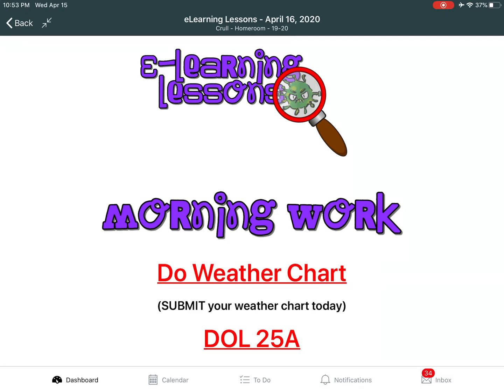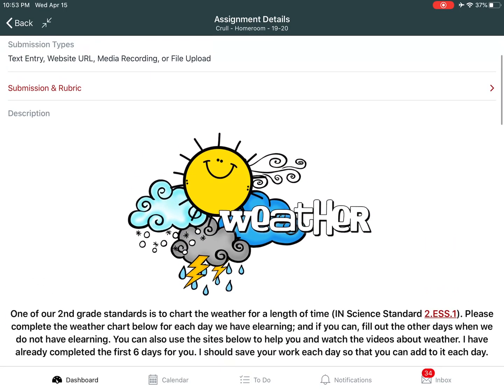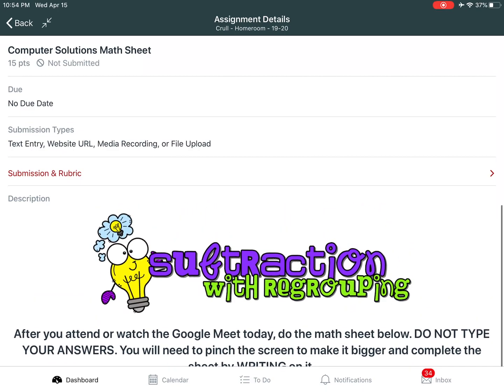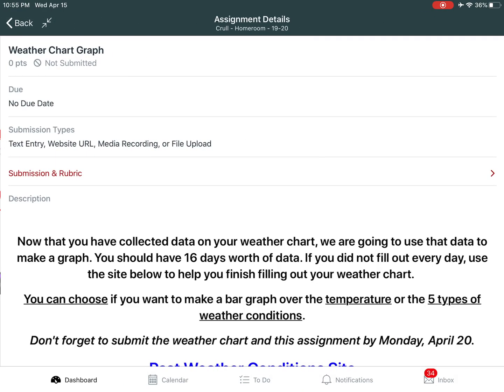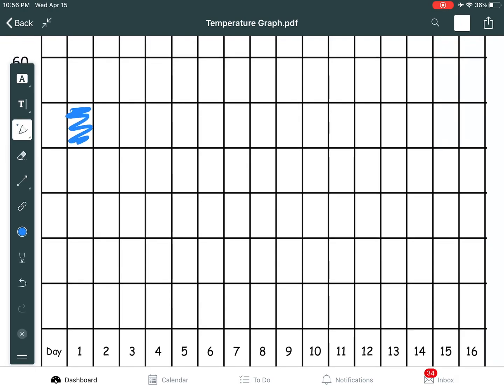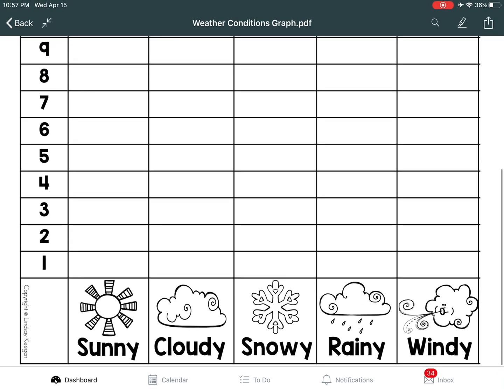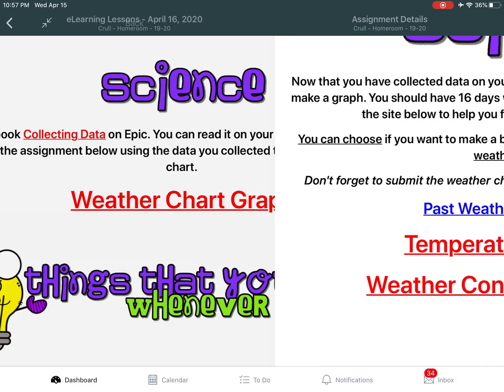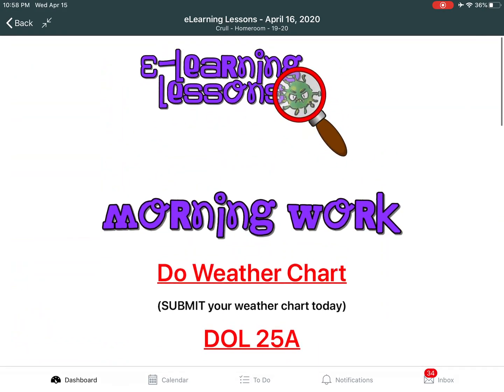Thursday, April 16, 2020 - eLearning Lessons Explained